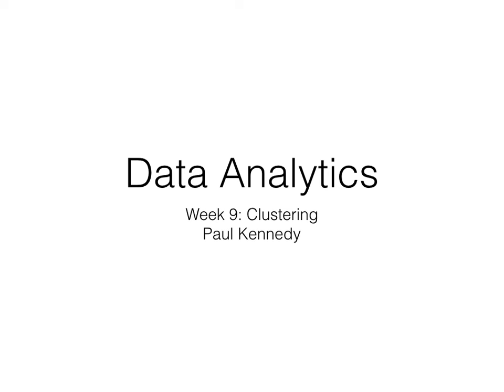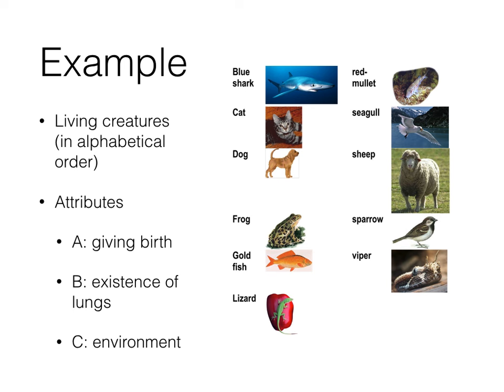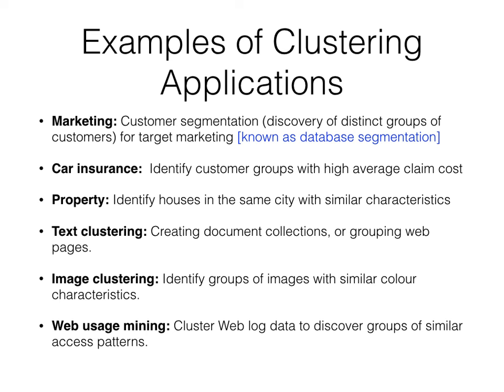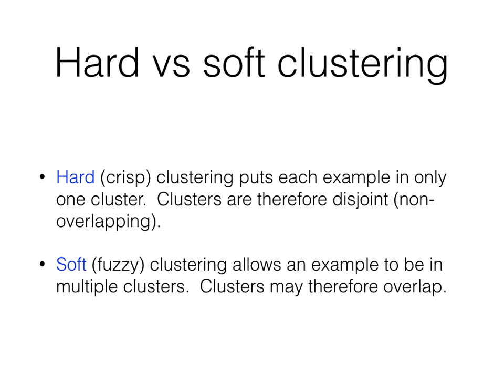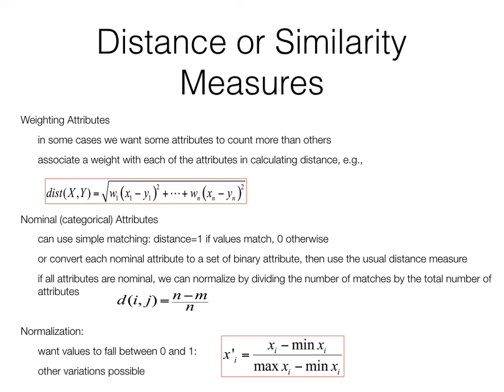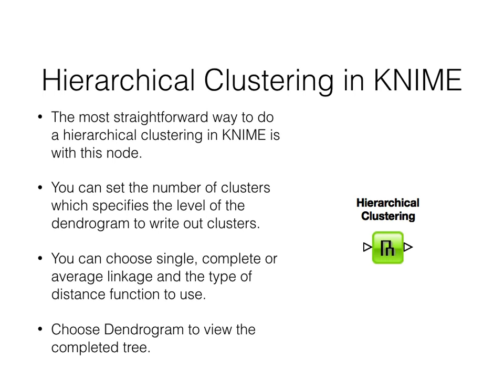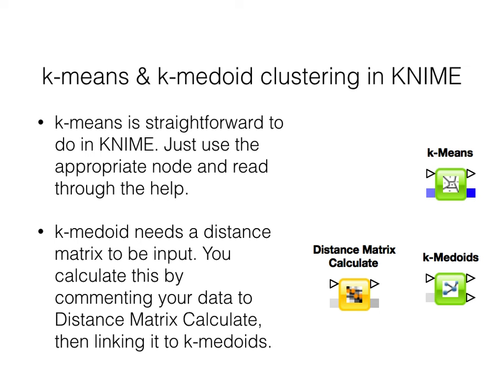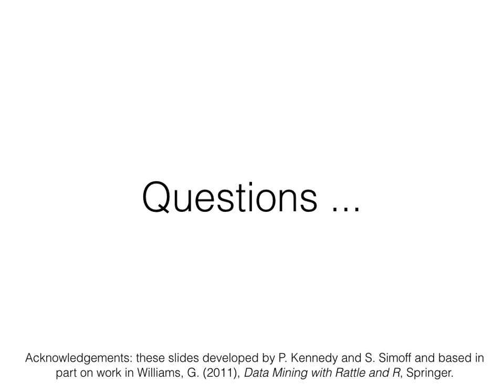Data Analytics: Week 9 : Clustering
This week's lecture is about clustering: similarities and distances, hierarchical and partition clustering.